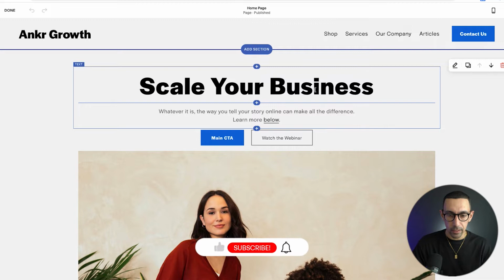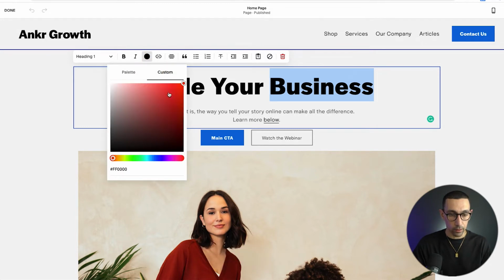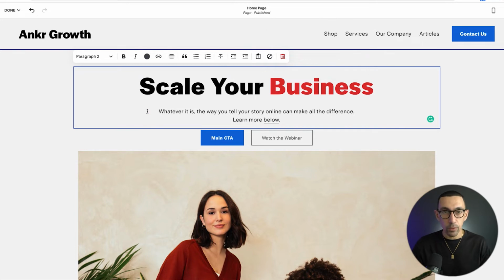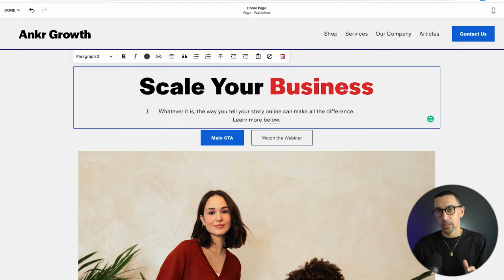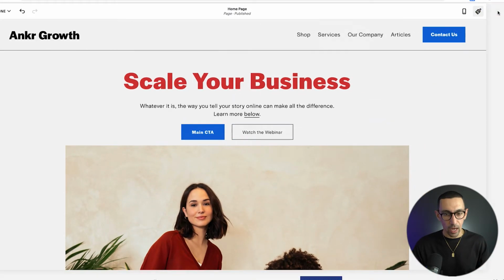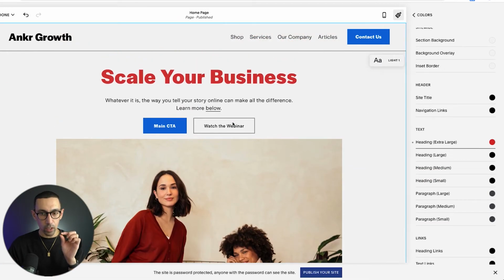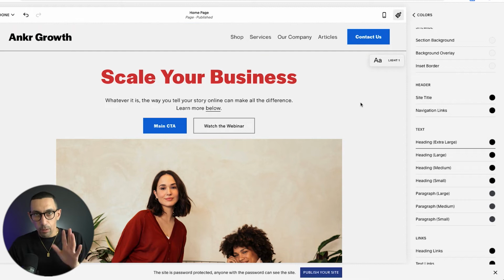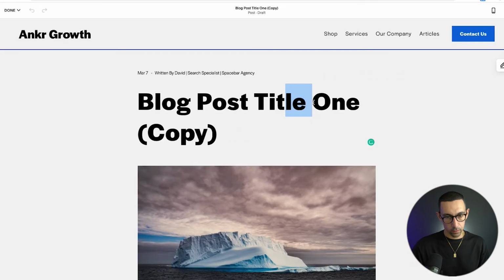Squarespace How to Change Font Color for One Word (No Code Needed)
Heres is a quick guide to changing the font color of a specific segment of your Squarespace without changing the entire page.

Timestamps:
00:00 - 00:17 Intro
00:18 - 01:25 Navigating the Demo Website
01:26 - 01:43 Edit Font Color (one word)
01:43 - 02:46 Edit Font Color for the Entire Site
02:47 - 04:06 Outro

📢🙋 FREE Squarespace Resources Need a Payroll service?